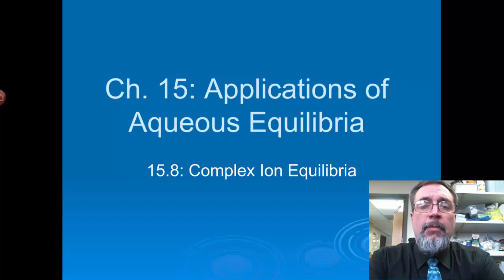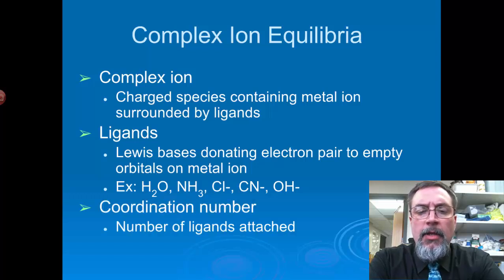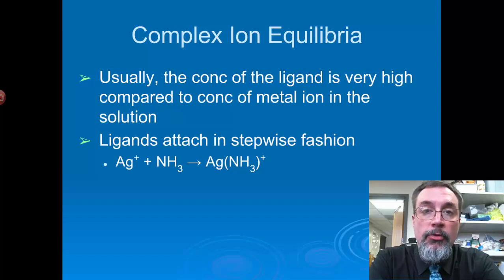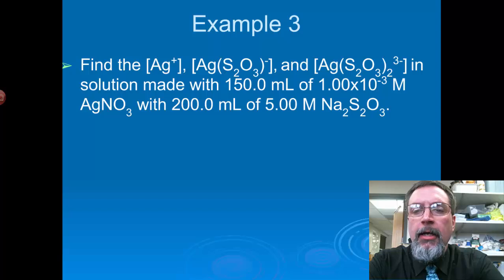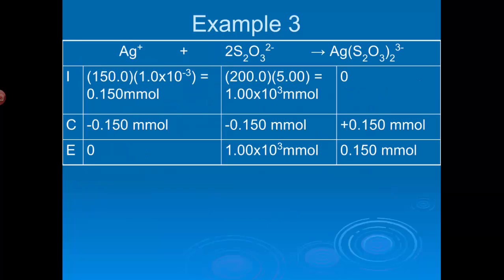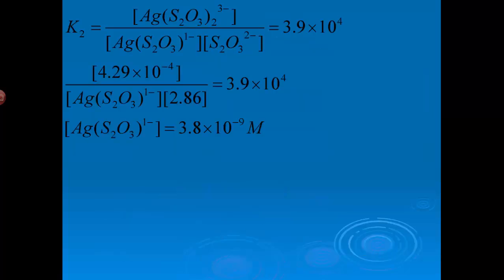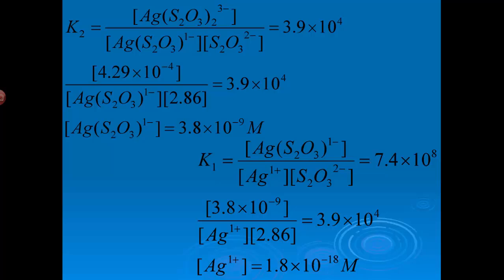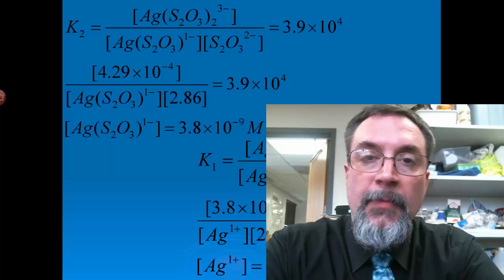Aqueous Equilibria: Complex Ion Equilibria